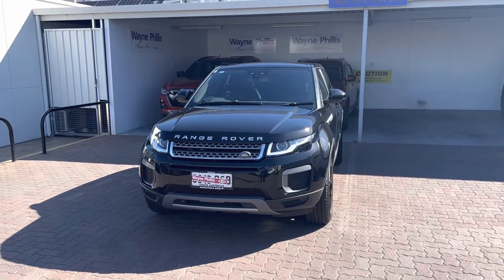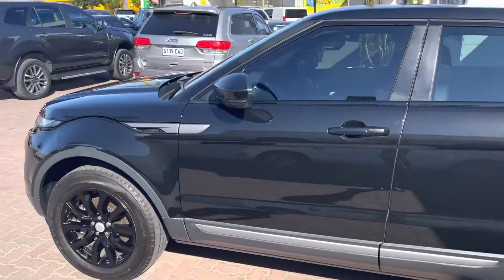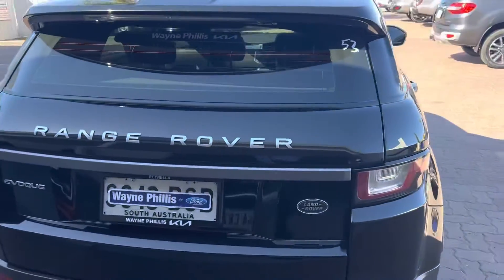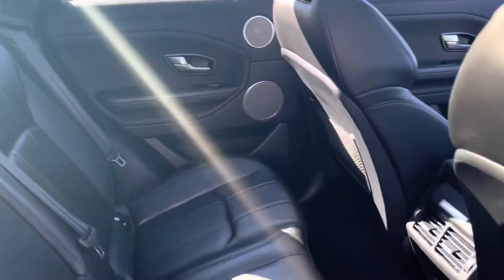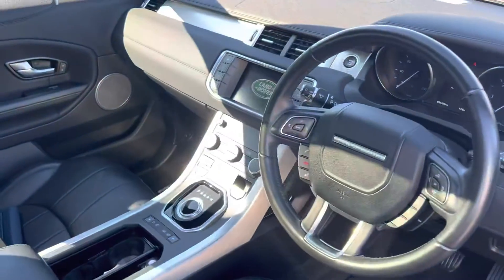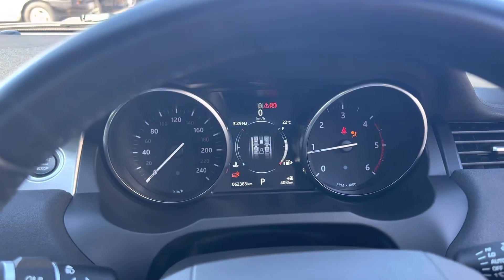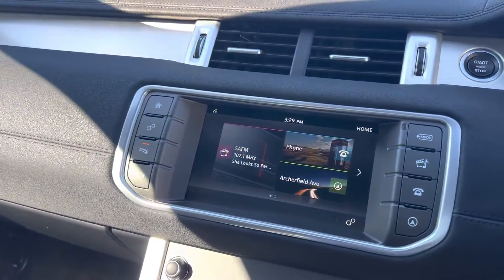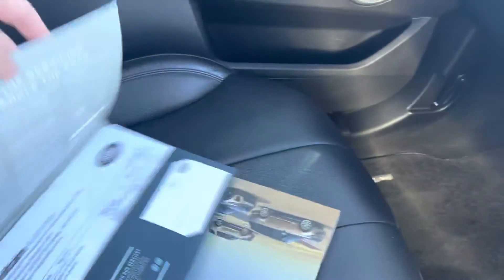Ella | 2017 Range Rover Evoque